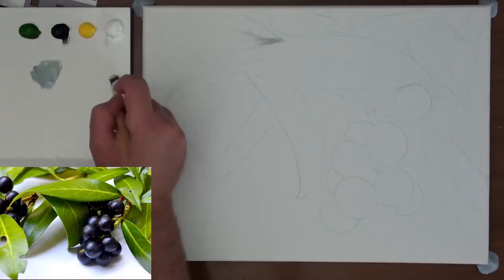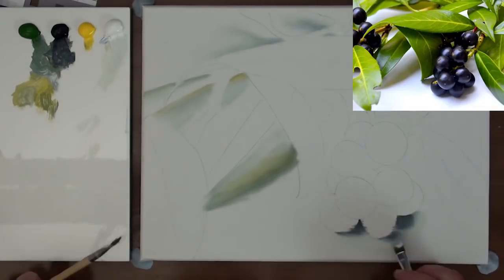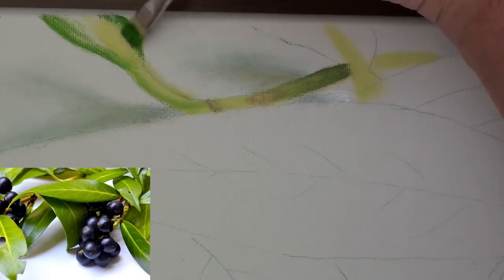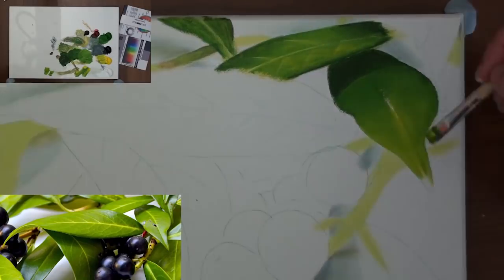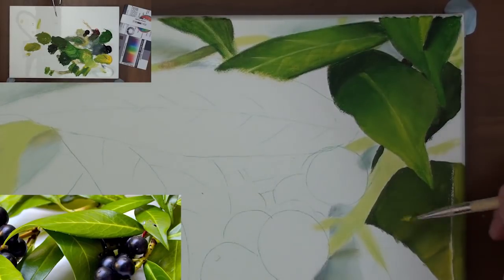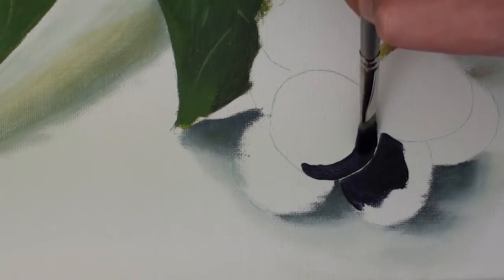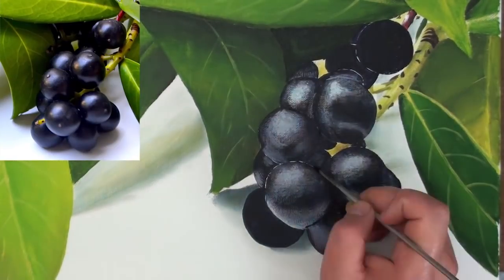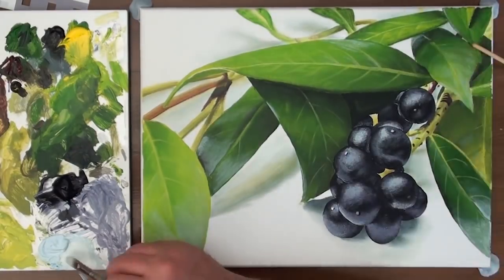How to Paint Berries in Acrylic Time Lapse Painting Tutorial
Learn how to paint realistic berries and leaves in acrylic with this online art lesson by Nolan Clark of the Paint Basket.